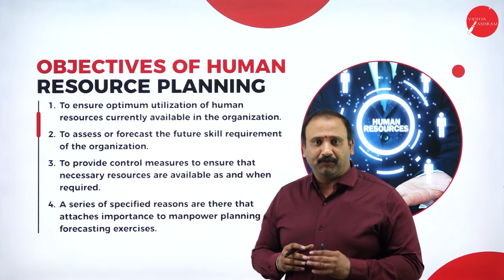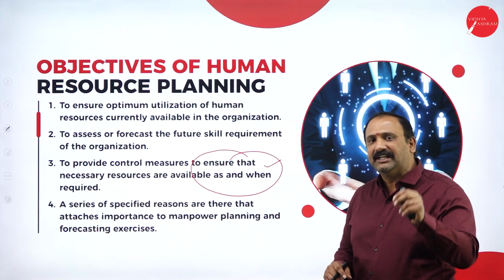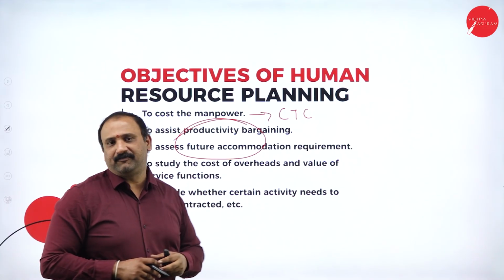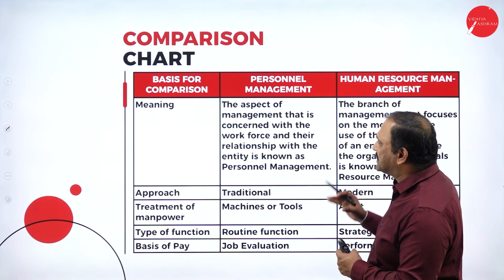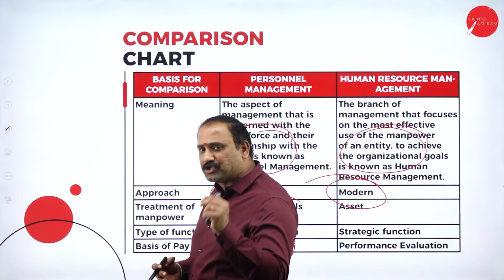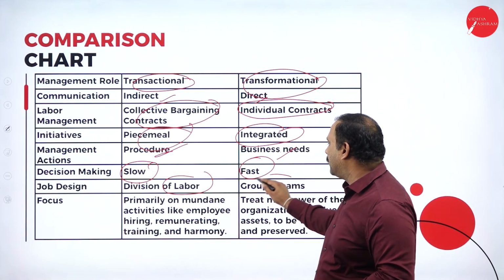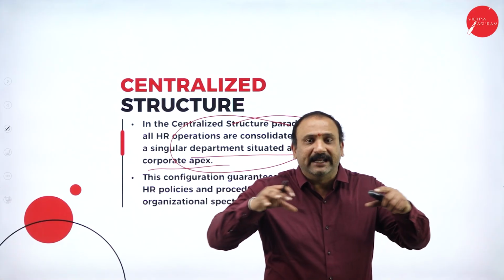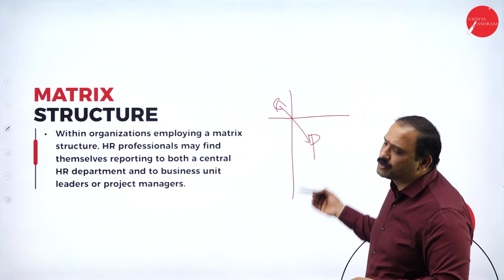DAY 02 | HUMAN RESOURCE MANAGEMENT | IV SEM | BBA | INTRODUCTION TO HUMAN RESOURCE MANAGEMENT | L2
Course : BBA
Semester : IV SEM
Subject :   HUMAN RESOURCE MANAGEMENT
Chapter Name : INTRODUCTION TO HUMAN RESOURCE MANAGEMENT
Lecture : 2